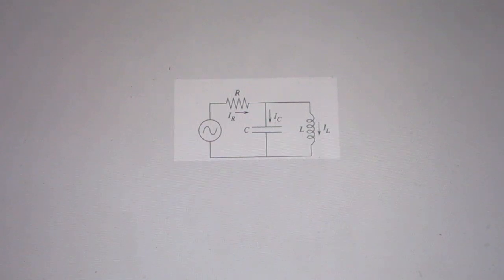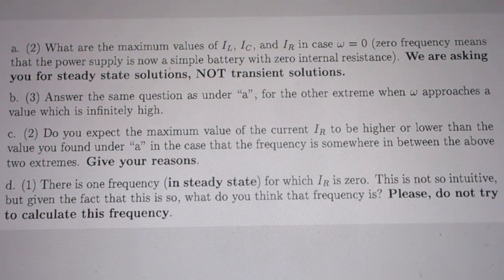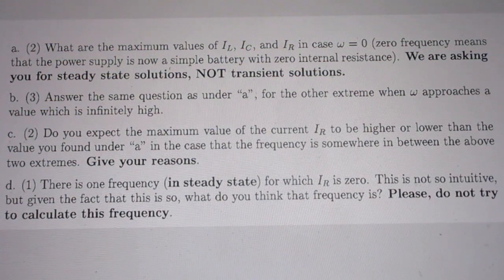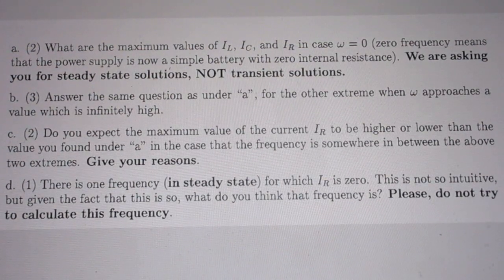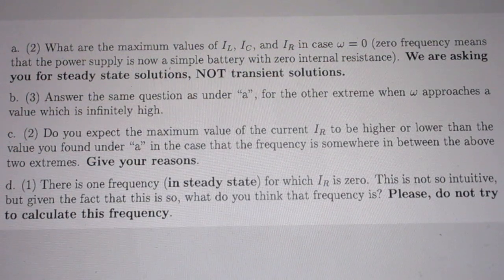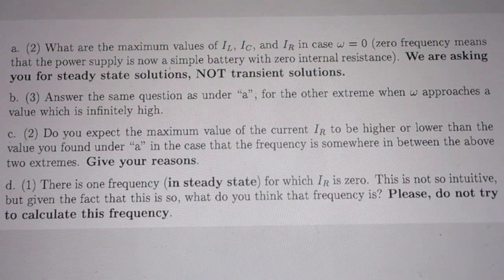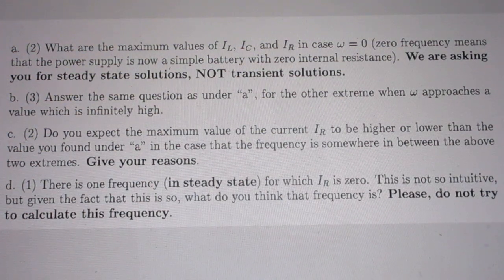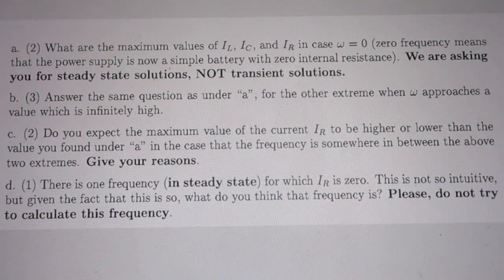Solutions to #134 - No Eqs Needed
Physics is not about eqs, it's about Concepts